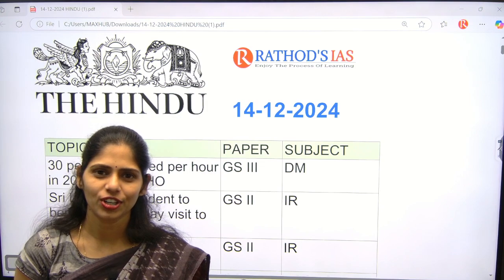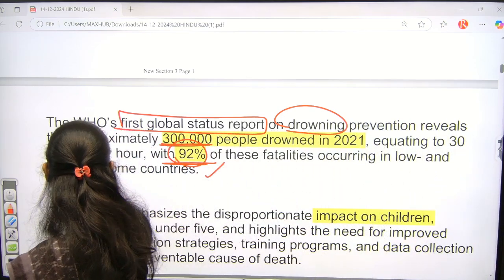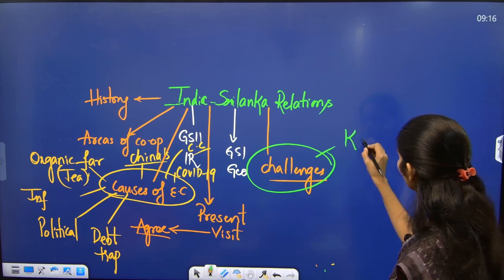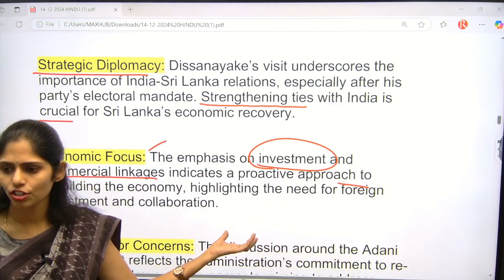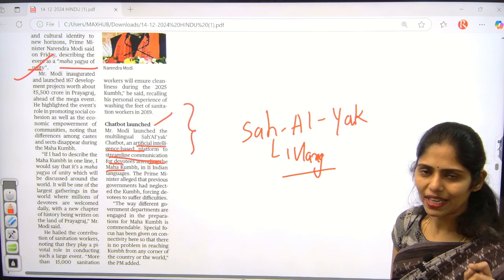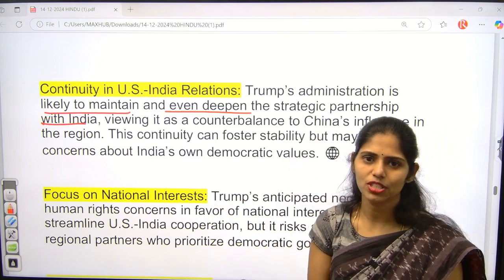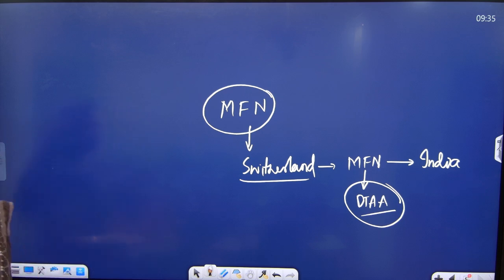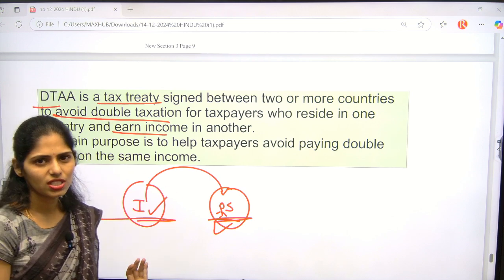14-12-2024 | The Hindu Analysis In English for UPSC | Daily current affairs|editorial